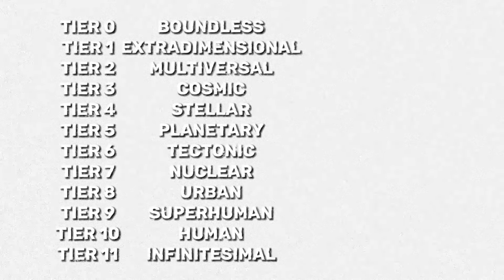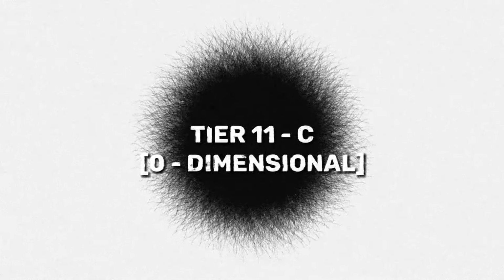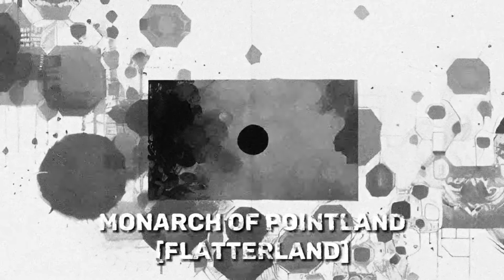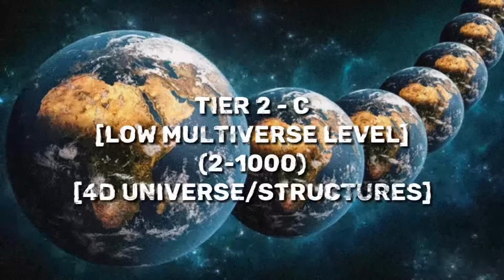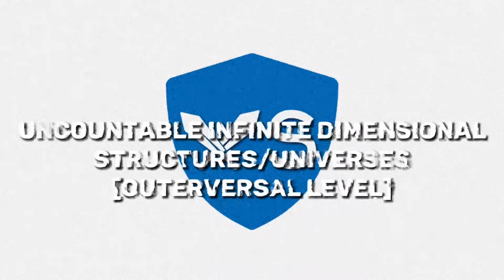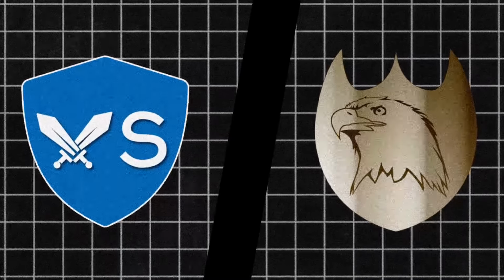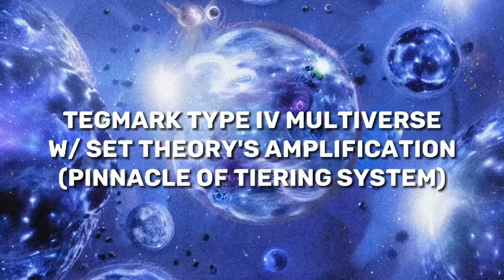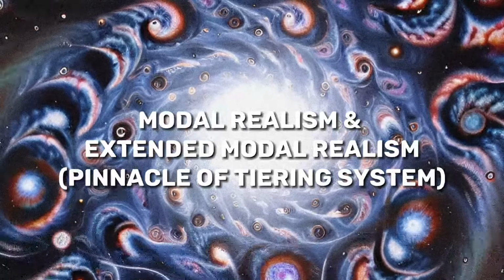Journey From Tier 12 - Tier 0 [Powerscaling]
Timestamps:
0:00 Start
0:38 Tier 12
3:39 Tier 11
6:25 Tier 10
7:05 Tier 9
8:41 Tier 8
9:18 Tier 7
9:57 Tier 6
10:24 Tier 5
10:41 Tier 4
11:13 Tier 3
12:30 Tier 2
14:00 Tier 1
14:56 Tier 1-A
15:10 Csap Vs Vsbw
20:43 Tier 0
22:06 Beyond Tier 0
24:24 Pinnacle Of Tiering System
26:24 Beyond Tiering System
28:00 Mathemetics's Superiority [Scaling]
29:19 Beyond Irrelevant Layers Above Tiering System